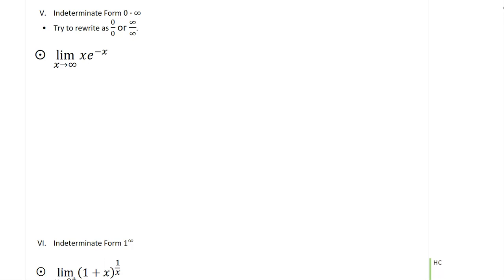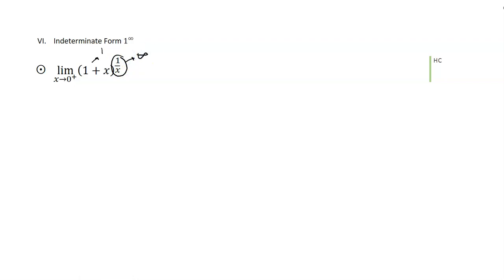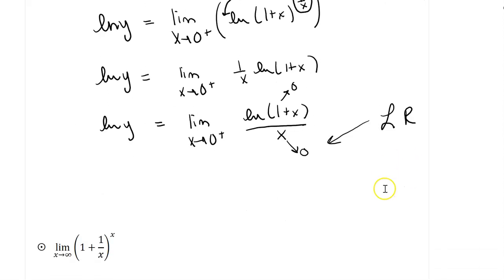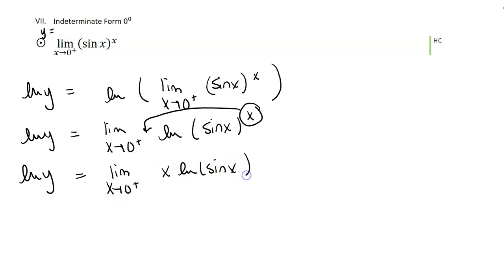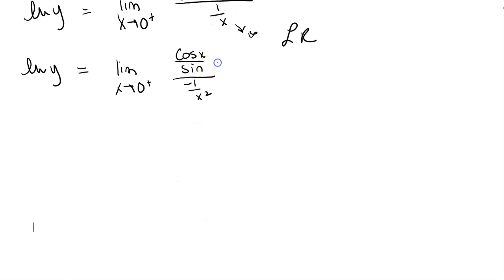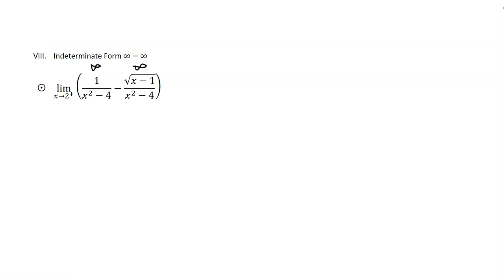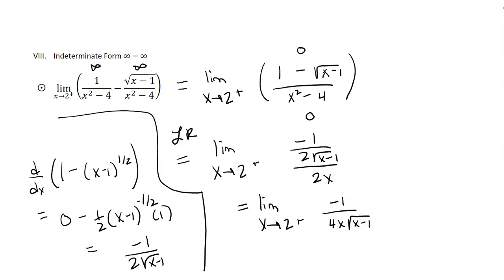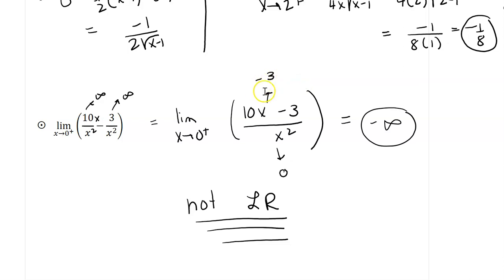MTH 126 Section 8.7 Video 2 Limits of Other Indeterminate Forms